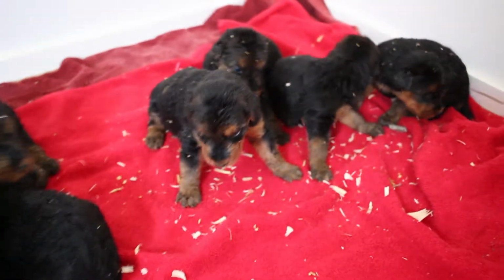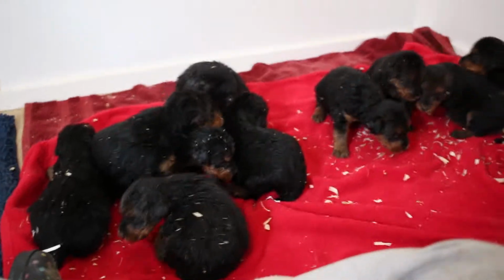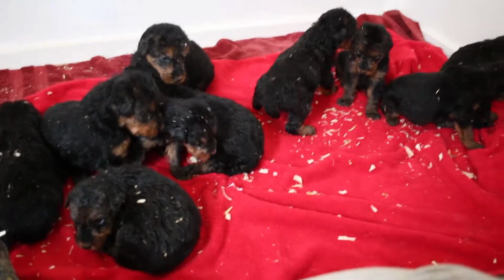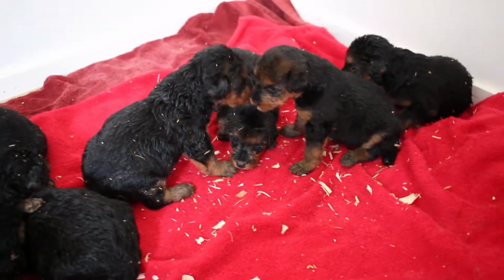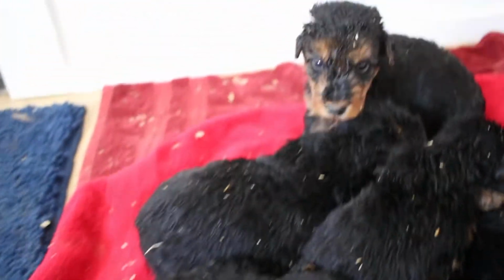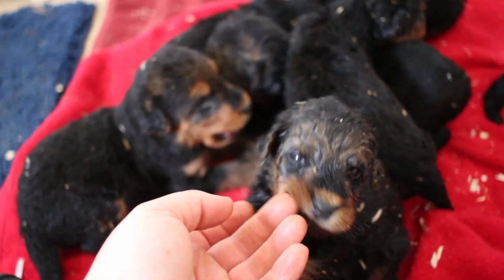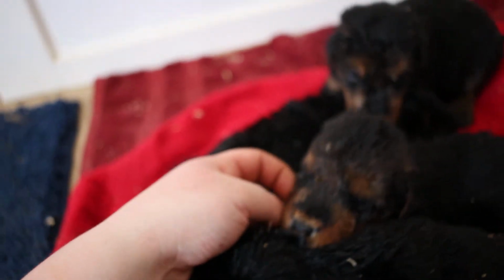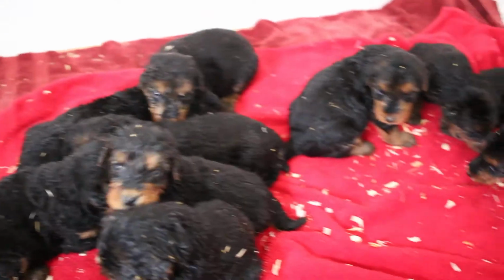Stella Spartacus 12 30 17 pups 3 weeks